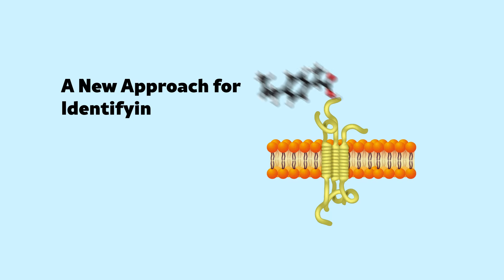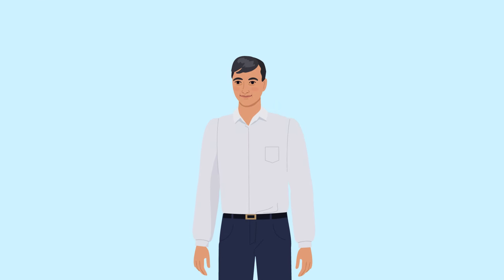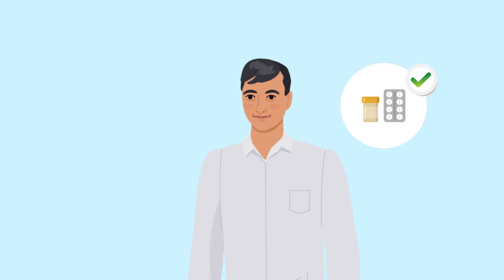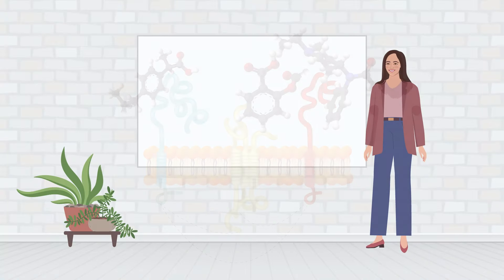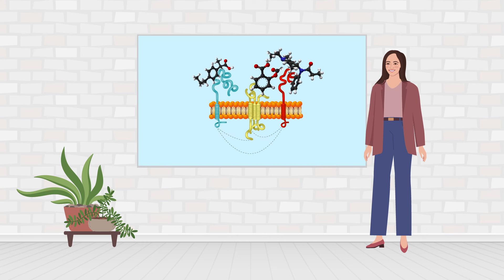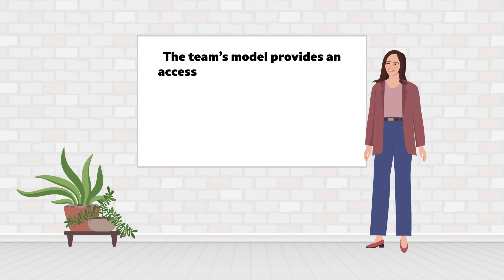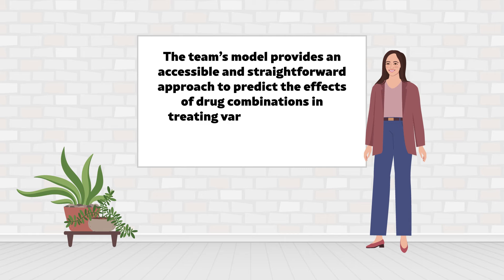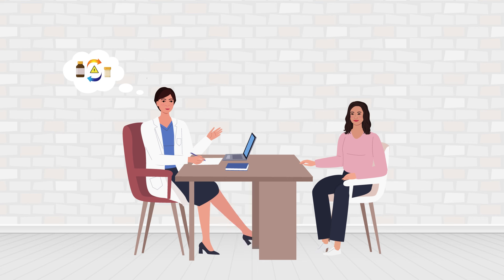A New Approach for Identifying Drug Interactions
Understanding how different drugs can interact with one another is vital for patient wellbeing. While some drug combinations can cause worsening symptoms or dangerous complications, others may alleviate symptoms and help the patient to recover more quickly. Therefore, knowing which drug combinations to pursue and which to avoid is critical. In many cases, the effects of drug combinations arise because two drugs bind to the same target protein, particularly if they share similar properties. However, this is not the case for all drug interactions.